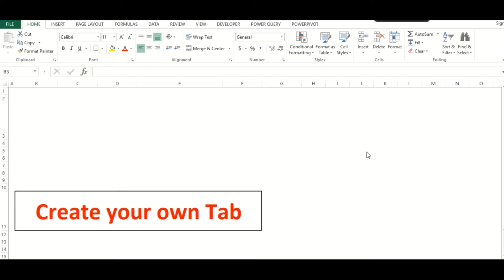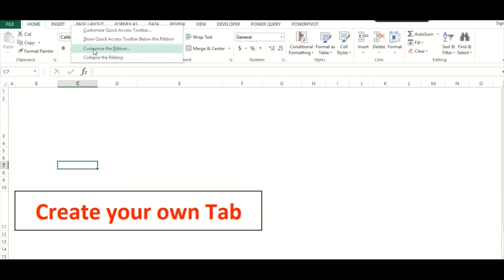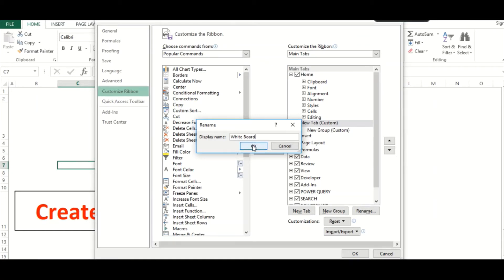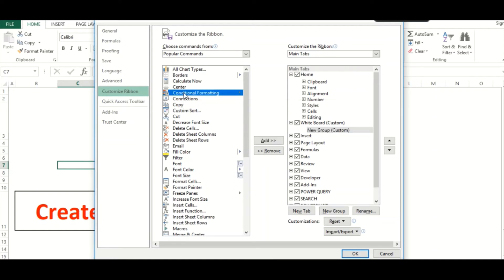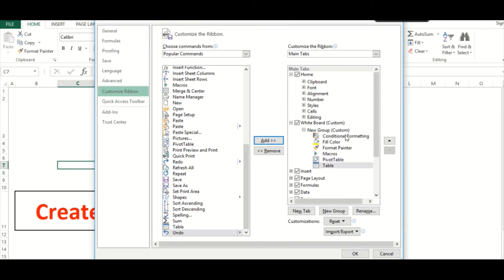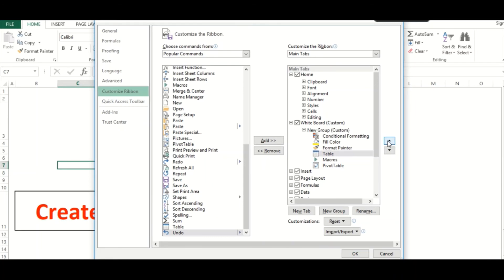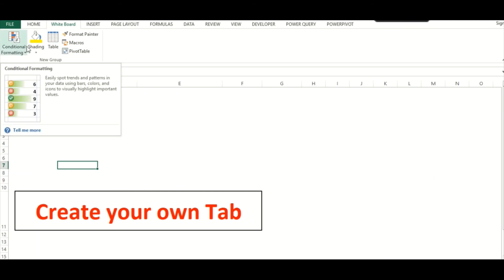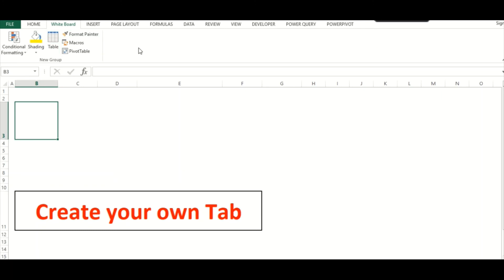How to create your own 'Tab' in Excel